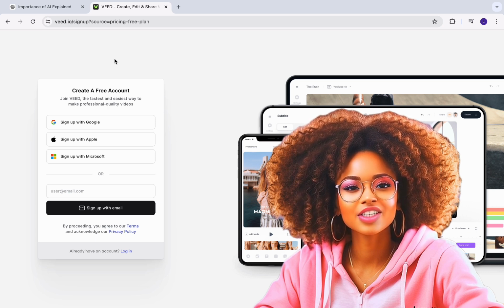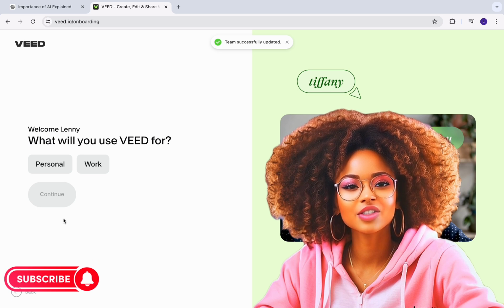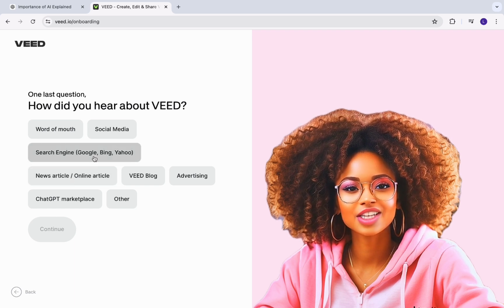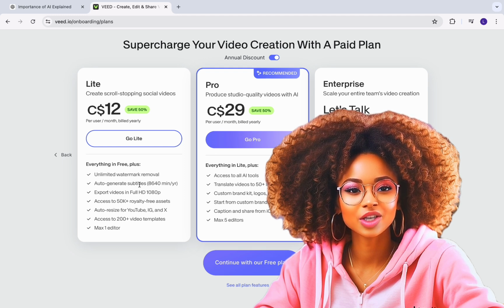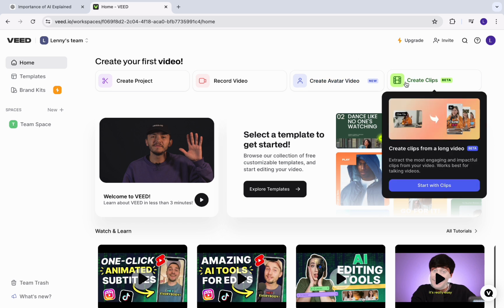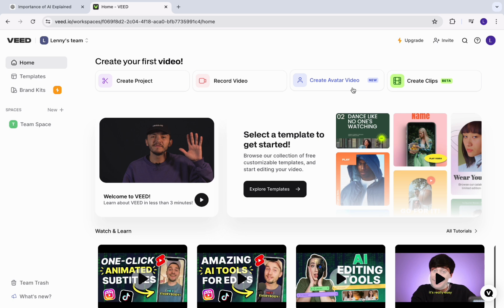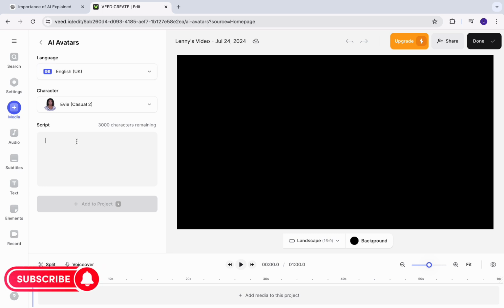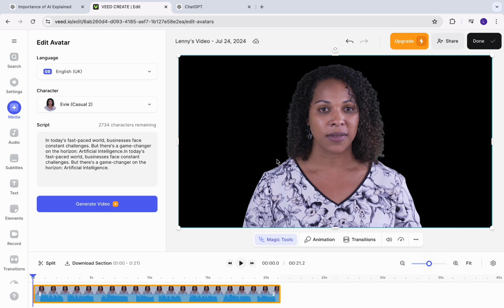Generate Your Own AI Talking Avatar For Your Faceless Youtube Channel In Minutes For Free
Learn how to create your very own AI talking avatar in just minutes and for free! In this comprehensive tutorial, I'll guide you step-by-step through the process, from selecting the right tools to customizing your avatar video. Perfect for enhancing your faceless YouTube channel or adding a unique touch to your videos. Don't miss out on this exciting and easy-to-follow tutorial!

Link to AI Avatar tool - veed.io